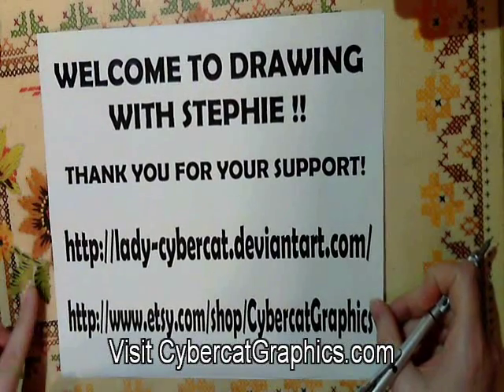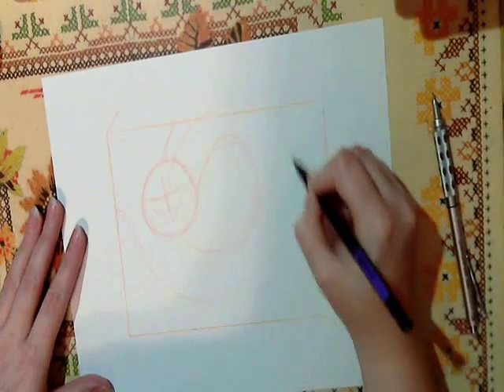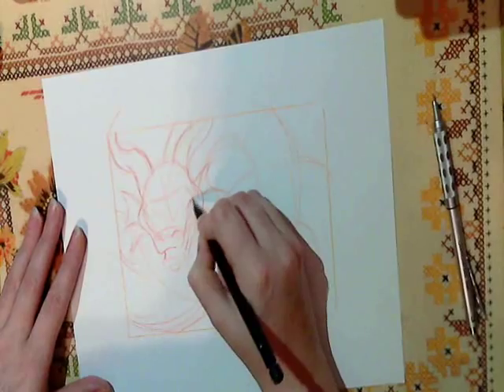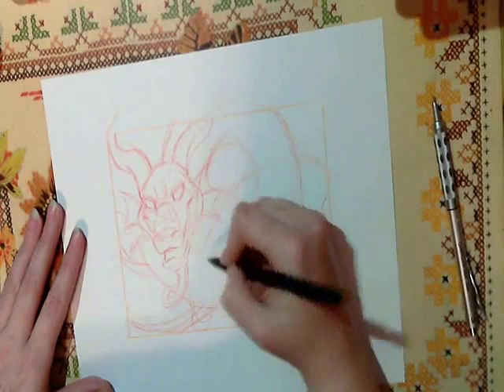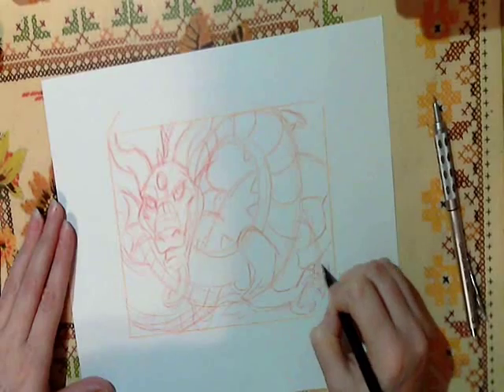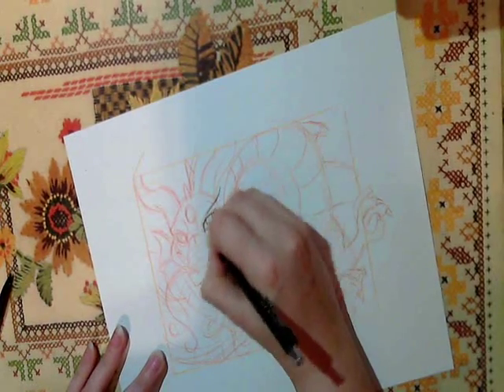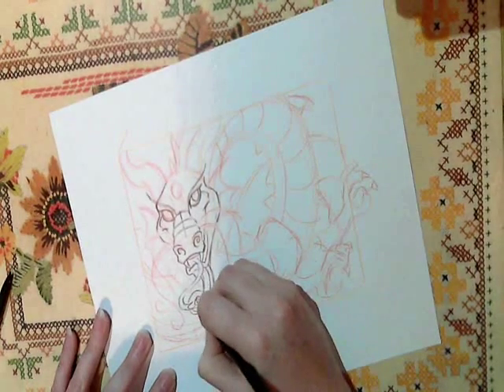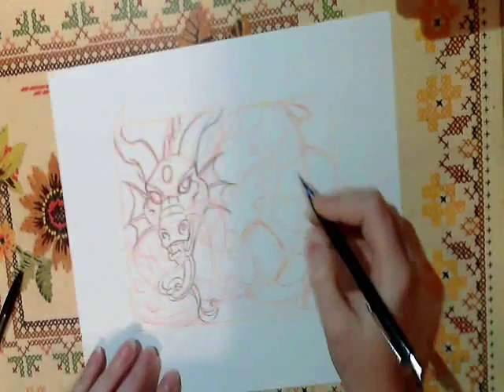How to Draw an Oriental Dragon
Watch as Stephie draws an Oriental Dragon!

and at